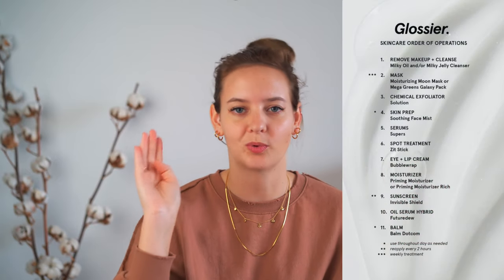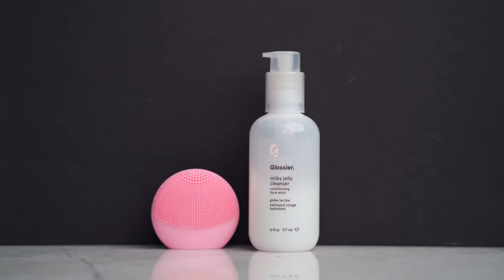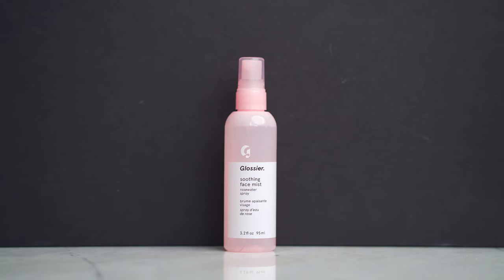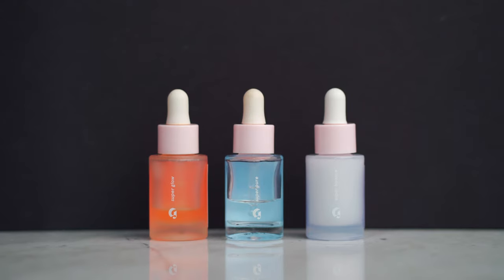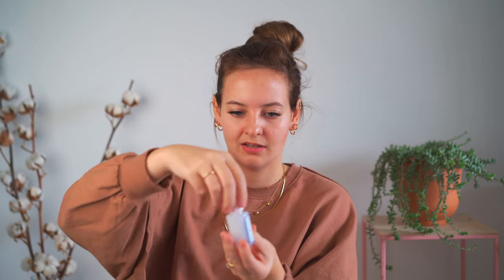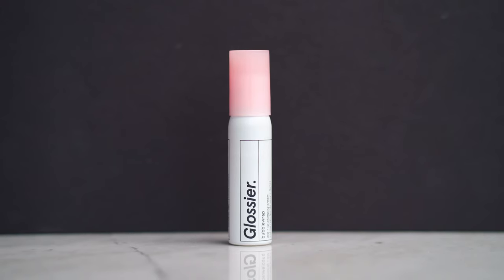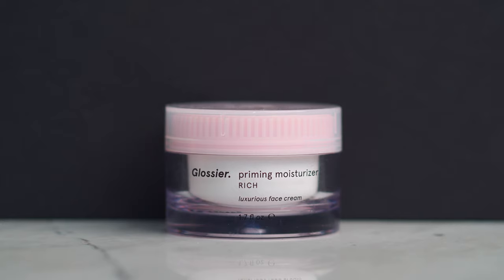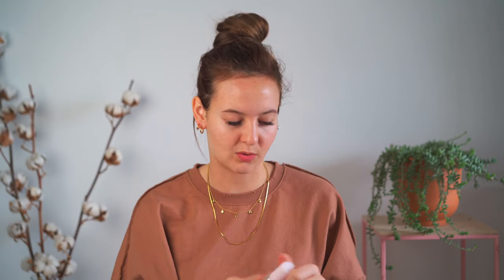get UNREADY with me + Glossier | haul and review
Get unready with me today using only glossier products! My skincare routine has quickly become one of my favourite parts about my day. I love everything about their products, their branding their female owned business. They truly are embracing real skin and that is why I was insecure but empowered to do this video even with skin in not the best shape. I hope you enjoy!

glossier review future dew glossier haul skin care routine night time routine natural skin glossier 2020 importance of sunscreen